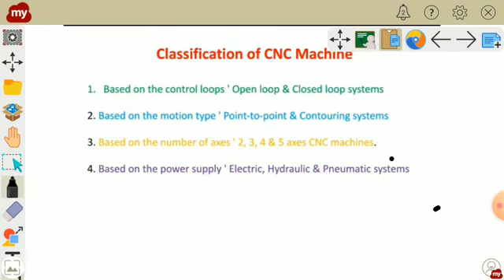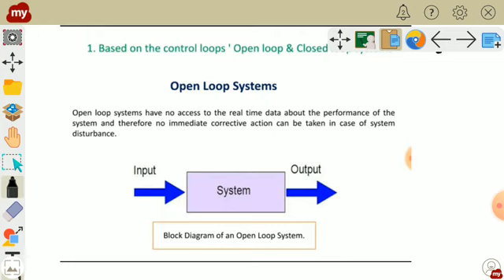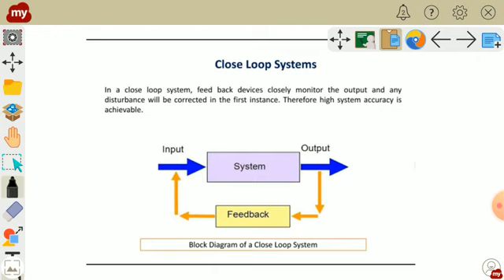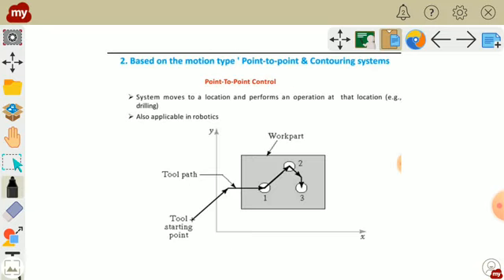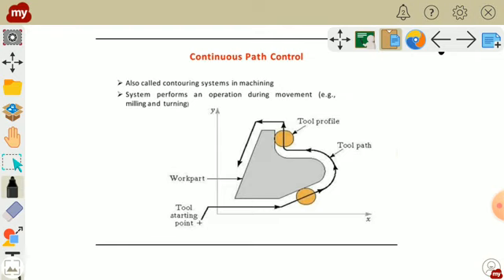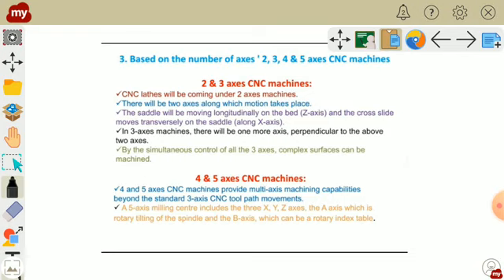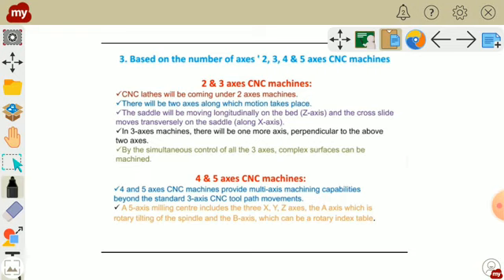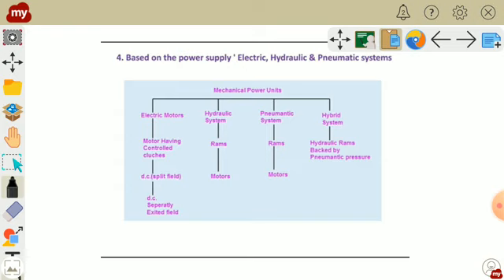Classification of CNC machine Lecture no-2